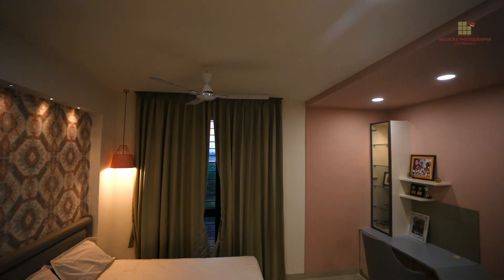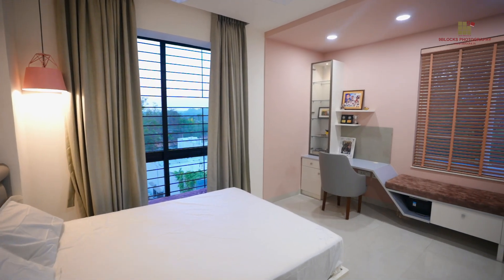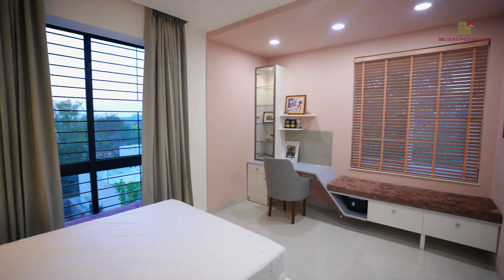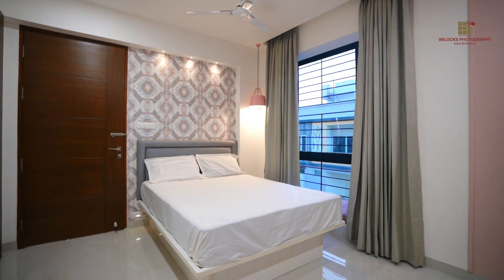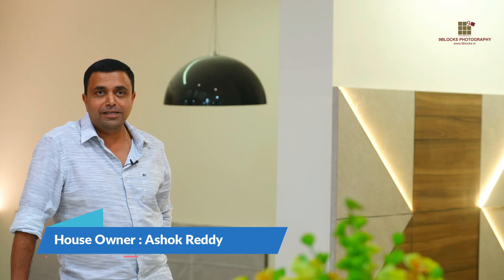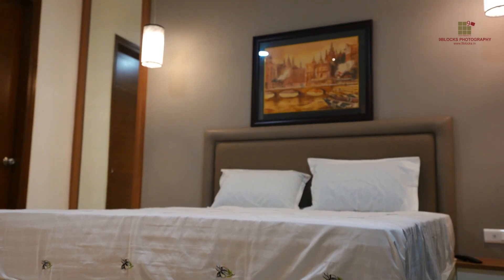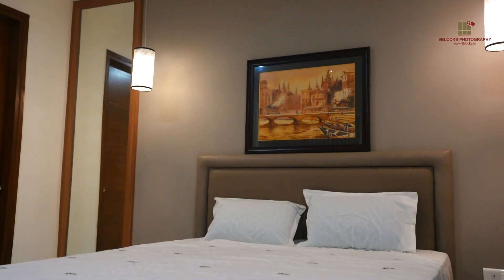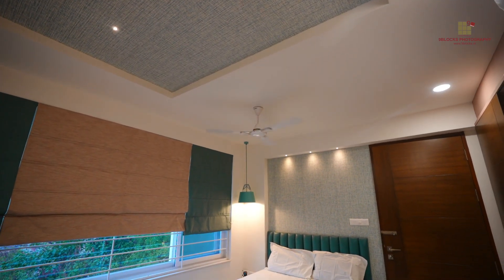7BHK villa with outstanding interior & exterior design- Branding done by 9 Blocks Photography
We have team of photographers and videographers specialized in making films of interior and exterior of a flat, villa, studios, offices, cafeterias and such similar.
if u have a plan for any shoot that preserves the memory of your first house or your recently finished interior project, 9 Blocks Photography is in your reach.
Preserve your memory!!